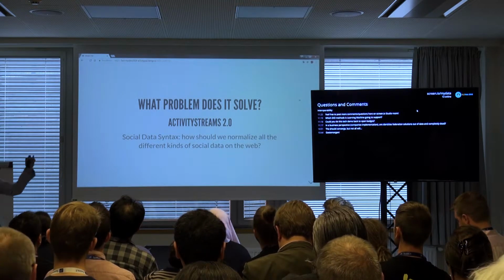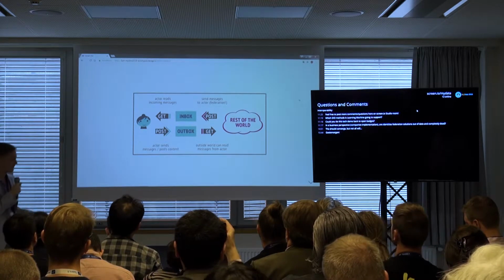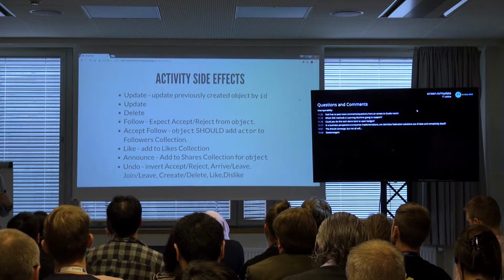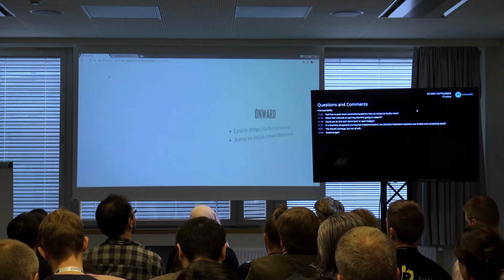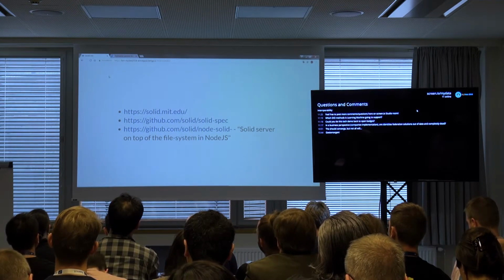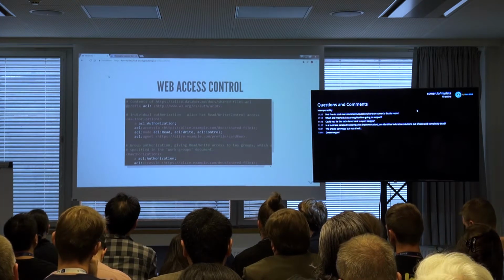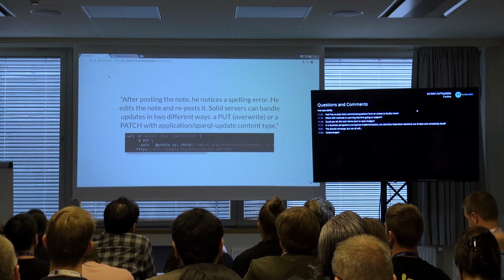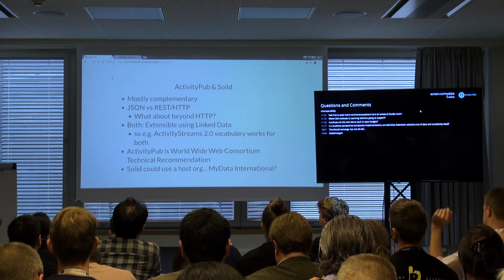Benjamin Goering - ActivityPub: a W3C Technical Recommendation for Federated Social Networking